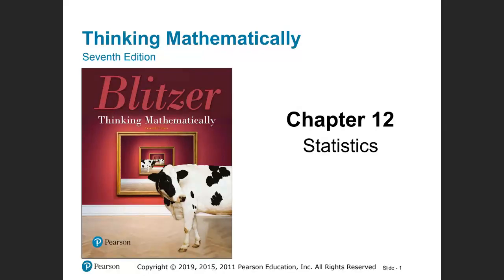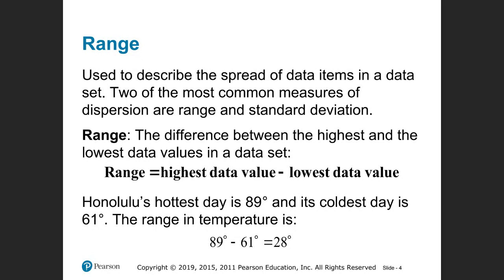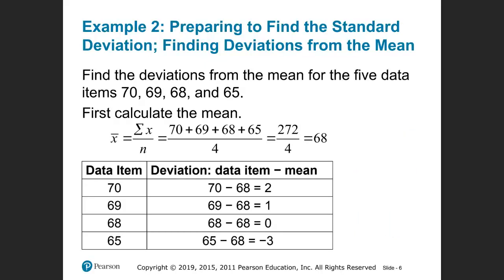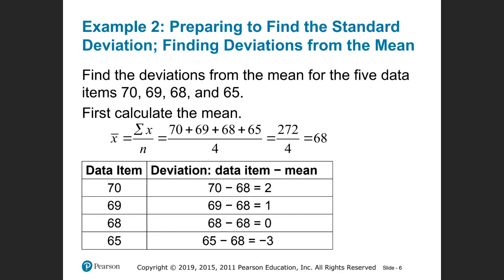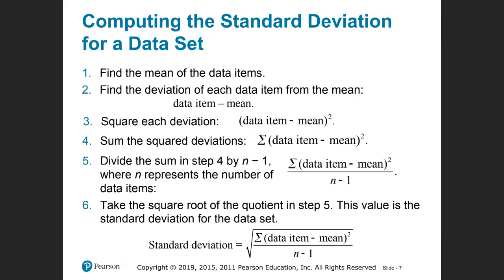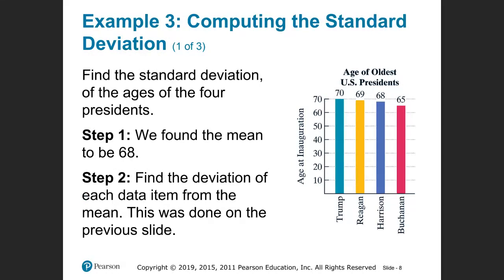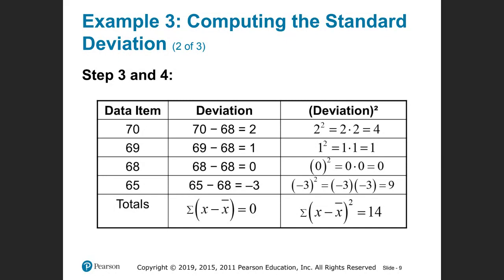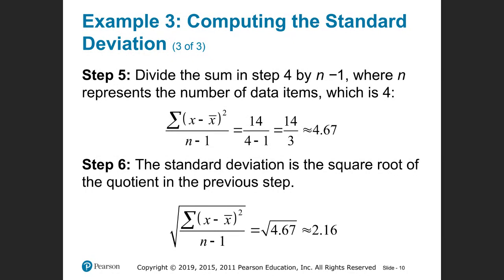Section 12 3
In this video, we discuss measures of dispersion.